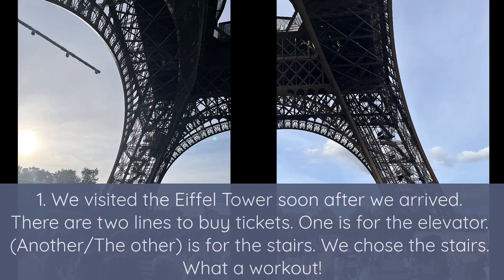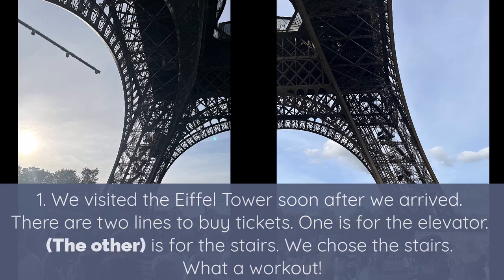OTHER vs. ANOTHER: Understand and Use Them Correctly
🤍Like the lesson? Please consider purchasing a Super Thanks to support my online work. Thank you!🙏

INDEX
0:00 Introduction.
0:54 Other vs. Another
3:03 Using numbers and quantifiers
4:20 The other vs. other
7:03 Quiz
12:37 Thanks

(eBook and paperback) Enjoy reading my reflections on a 15-year journey. Together we can redefine success online and offline!

🔹NEW!🔹Shop with me on Amazon! Book recommendations and more.

What ongoing forms of support do I offer language learners?
🌟 Only YT members can join the live chat at the monthly livestream. Send questions in advance for me to answer!

✨Are you an advanced student? ✨Would you like LIVE instruction every month and meaningful practice with my feedback?
NEW level: Lifelong Learner!
❇️Zoom classes 2x/month
❇️Exclusive practice tasks
❇️Access the archive of previous posts. Hundreds of learning gems!
This is an ongoing study program. Members vote on a monthly topic. All skills are addressed.

And hop on over to Threads! Gain bite-size reading practice.

other vs. another
another vs. other
prepositions
determiners
quantifiers
jenniferesl
english with jennifer grammar
JenniferESL
Jennifer Lebedev,ingles
anglais
английский
اللغة الإنكليز
American English